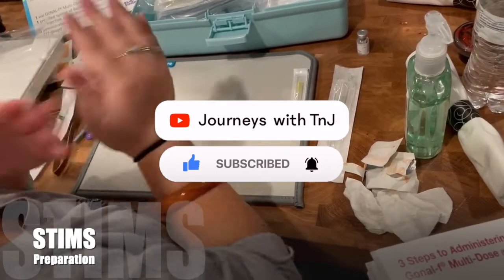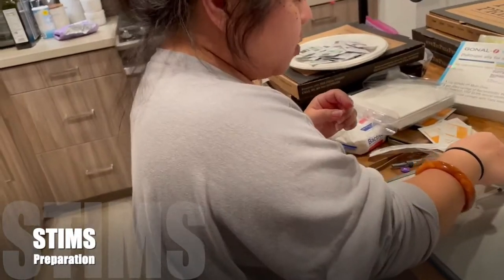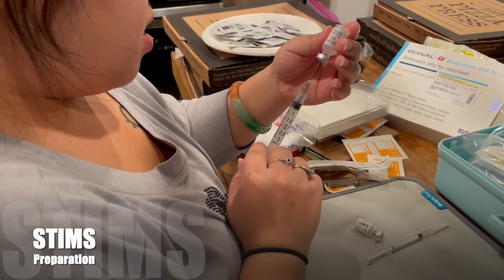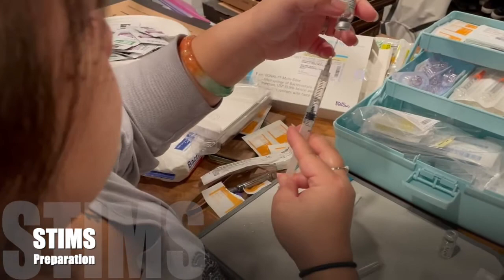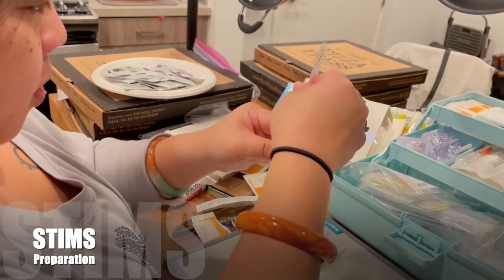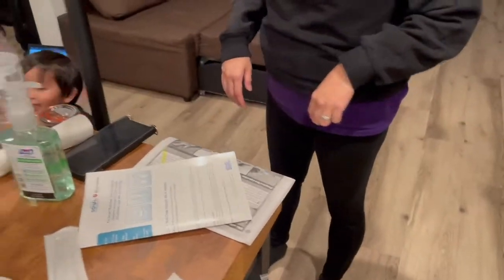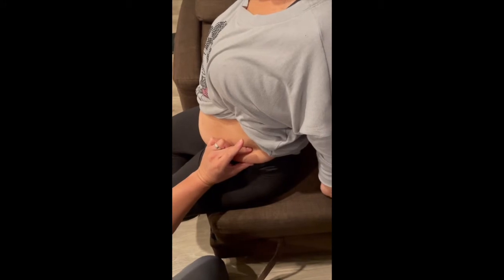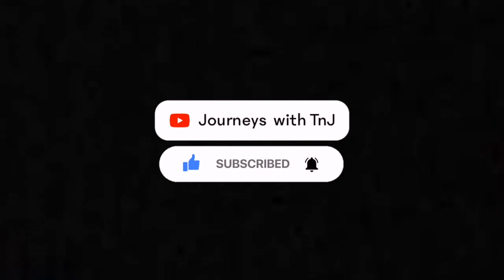Journeys with TnJ - Stimulation Medication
We received instructions on Jayla’s stimulation medication and this is our first time trying. Thankfully we had a visit from one of our favorite medical professionals to help us with our first injections.

Please join us in our journey.